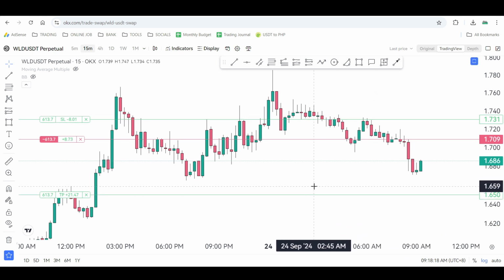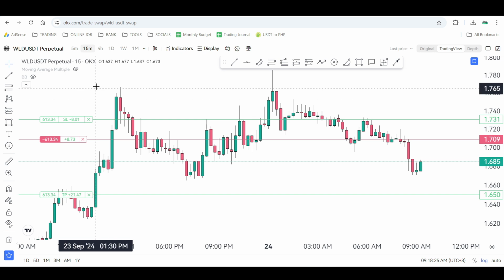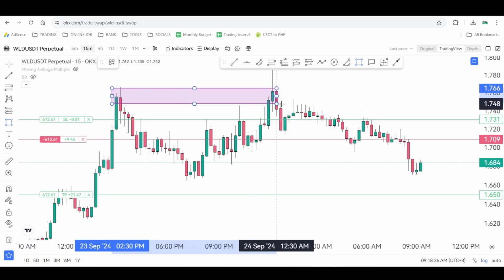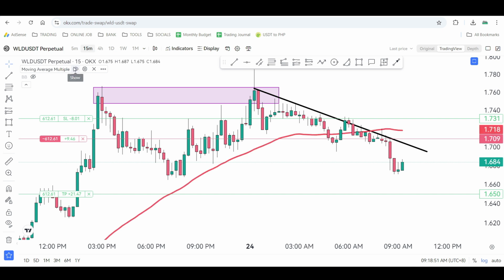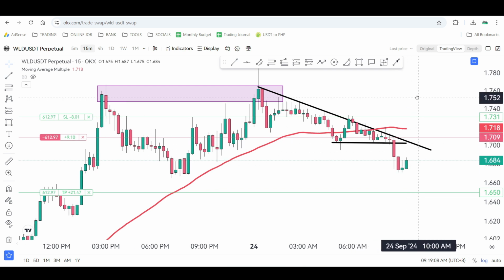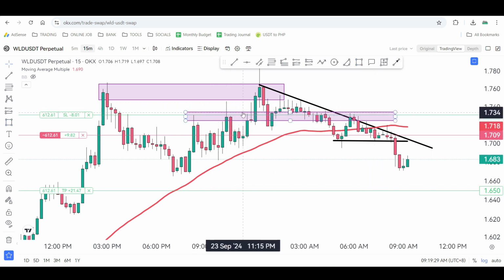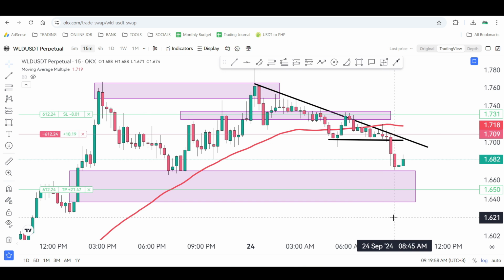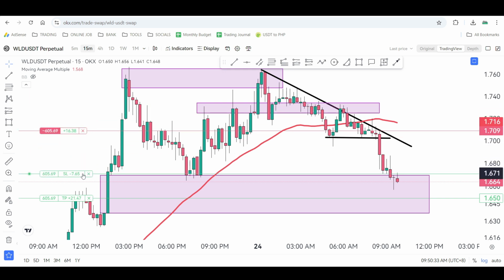How I Made Trading Easy: Beginner Friendly Strategy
Are you tired of complex trading strategies that leave you feeling overwhelmed? In this beginner-friendly guide, I’ll show you how I simplified the trading process and turned it into a quick and easy way to achieve profits. From identifying key trends to setting up the perfect trades, I’ll walk you through the exact steps I use to grow my account. Whether you're new to trading or just looking for a simpler approach, this guide will give you the tools you need to start making fast profits today!
Unlock the Power of Crypto Knowledge!
Elevate your crypto game with expert price forecasts, timely token alerts, and the latest in crypto news, all delivered straight to your inbox.